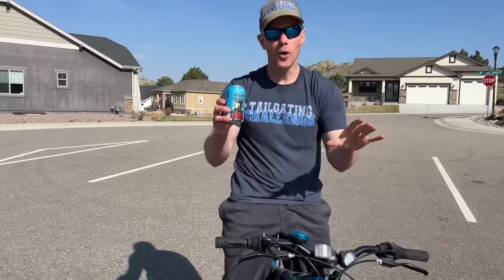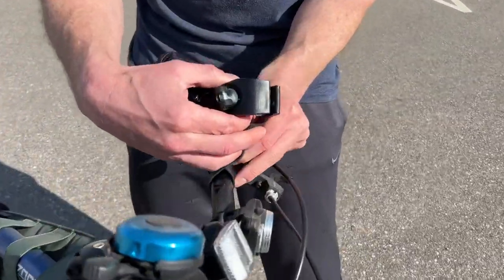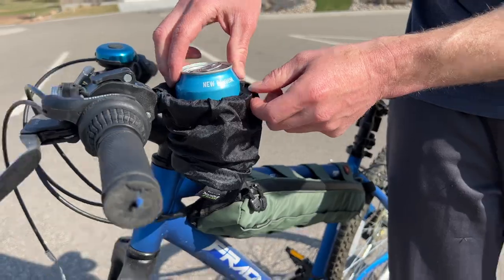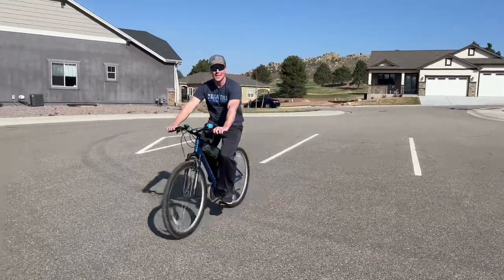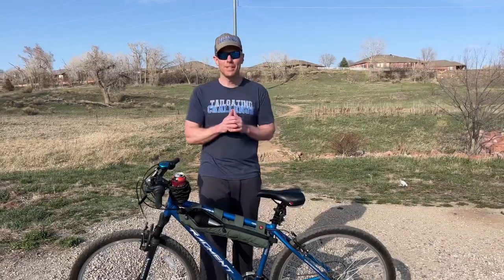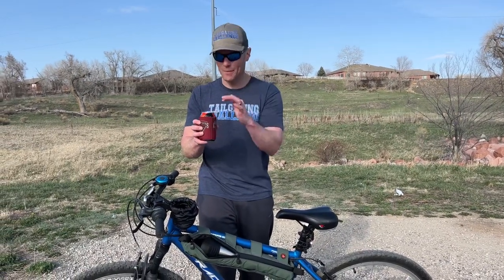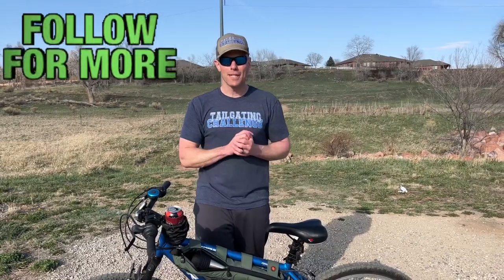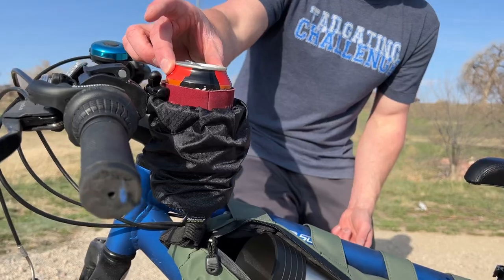HandleStash Shock Absorbing Cup Holder Review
Adding a cup holder to hold your drink on your bike is good. Adding a cup holder that absorbs shocks and can be used on your lawnmower, wagon, wheelchairs, and more is great. Meet the @handlestash8219 that is ready to hold your beer. Let’s get into that HandleStash review.

HandleStash Features:
-holds variety of drink sizes
-no tool install
-variety of colors
-reduces drink spills